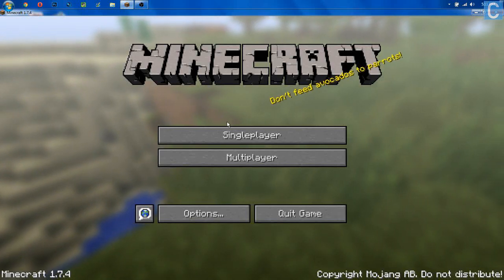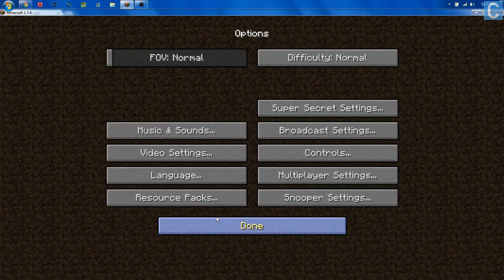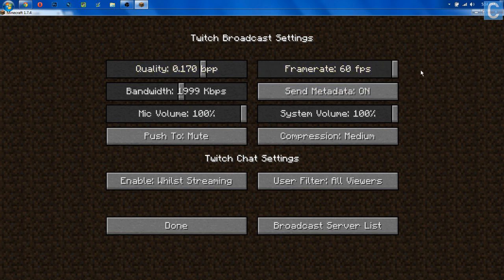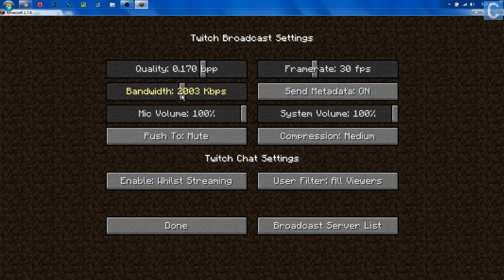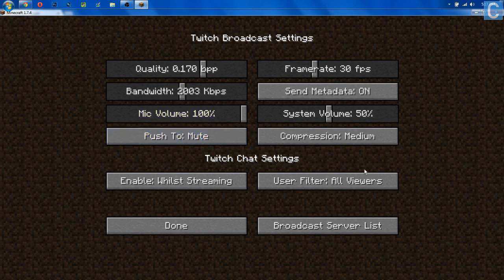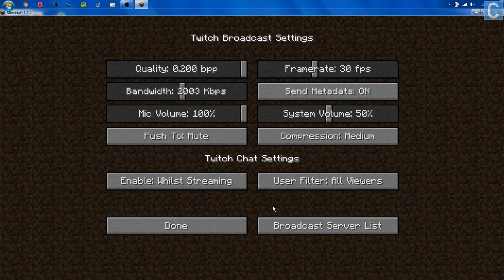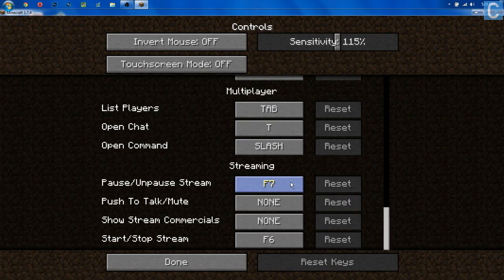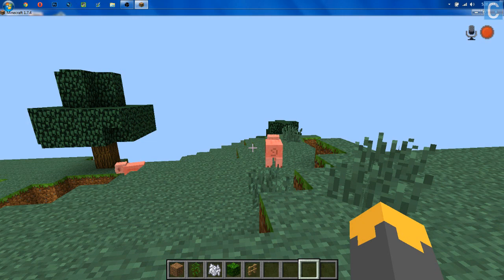How To Stream To Twitch.tv Using Minecraft's Built In Streaming Service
In this tutorial, I am going to teach you how to stream Minecraft using Minecraft's built in streaming service. If you have any questions, post them below. I will be happy to help you.